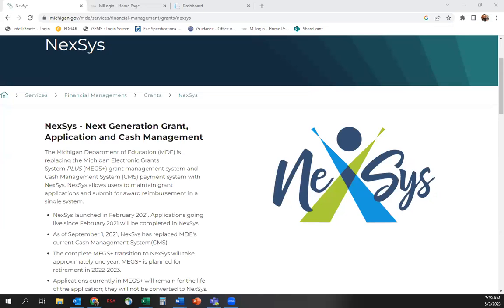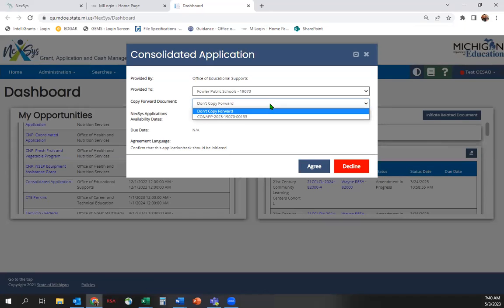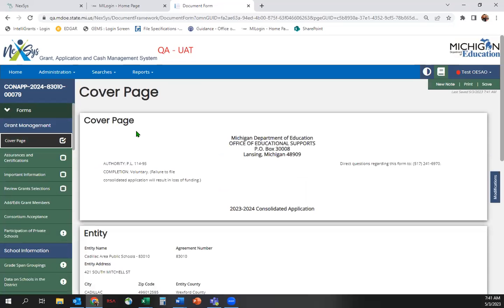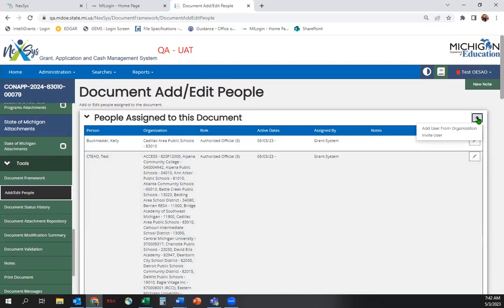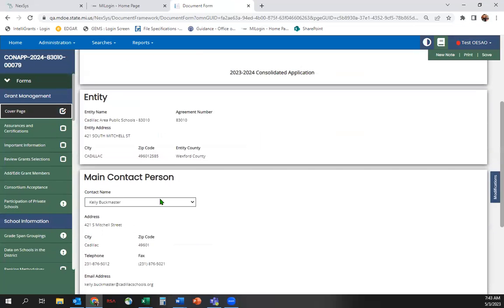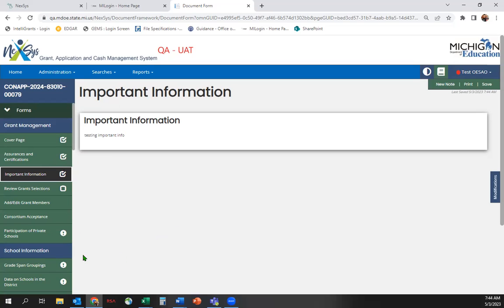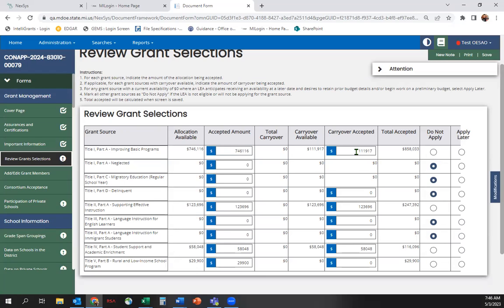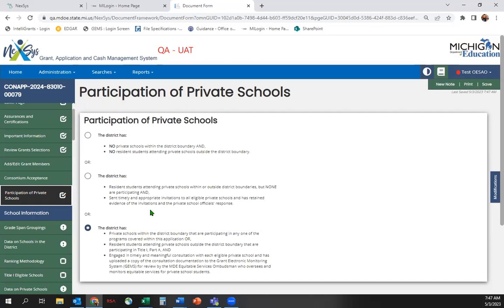2023 MDE Spring Workshops: Video 1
Ensuring access to NexSys, Grant Management, Initiating and Adding Users

NOTE: All advertisements embedded in videos posted on YouTube are generated by YouTube’s ContentID algorithm. The SOM is not responsible for the content of these advertisements and it does not endorse the products or services promoted, thereby.